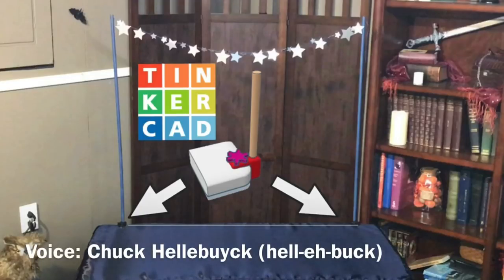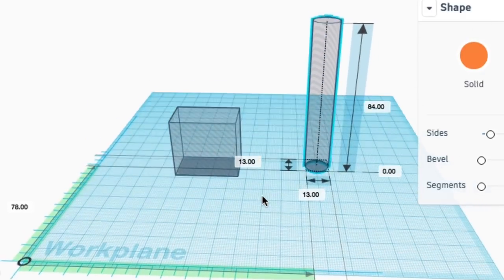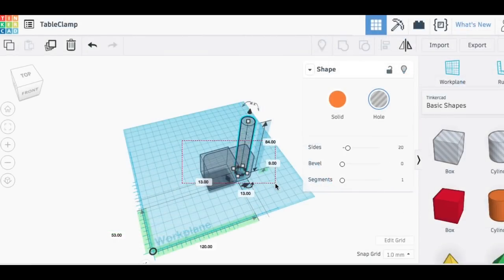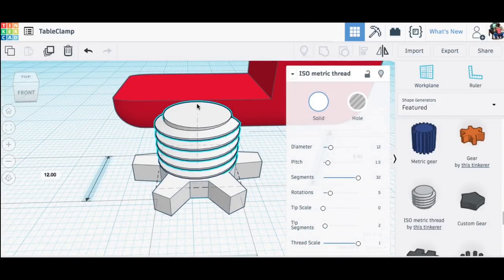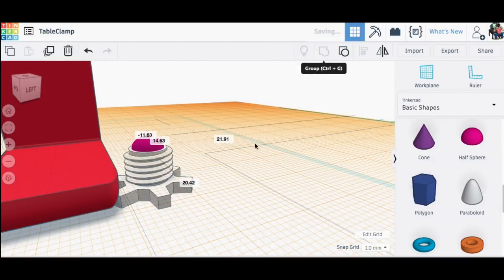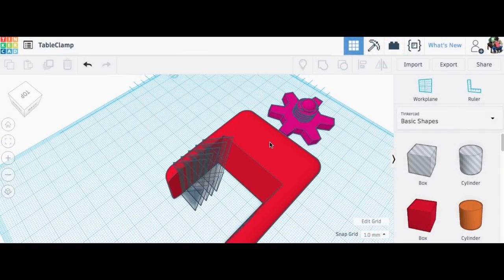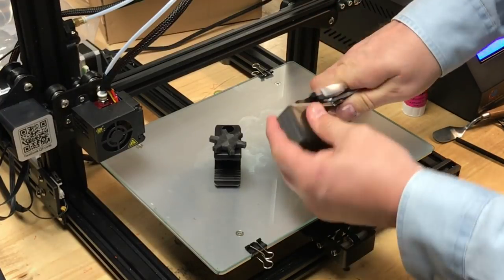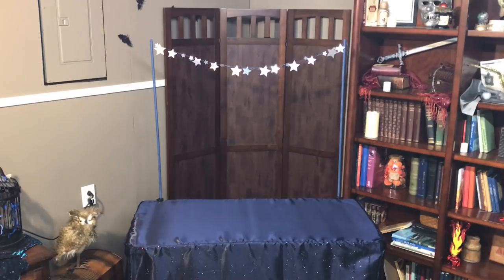Best Craft Show Display Table Clamp 3D Printed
Chuck needed to design a custom craft show display table clamp for his wife. He used Tinkercad to design the table clamp with a set screw for maximum hold. The table clamp is designed to hold dowel rods that support stars above the craft show display table. You can't buy anything like this so he designed it and 3D printed it on his CR-10 Mini. He shows you the step by step design in this week's Filament Friday.

Note
I received these printers for free as review units and gave you my honest opinion on the quality in my videos. I still use them everyday in my shop. Purchasing through these links does give the channel a small royalty but we do not have any control over the shipping or service from these providers. Please do your homework. Ask around and buy based on your comfort level. Some of these printers may have non -GPL compliant firmware and will need to be reflashed to be compliant. Please ask before purchasing.

Chuck's Arduino Book:

Send Self Addressed Stamped Envelope to:
Electronic Products
P.O.Box 251